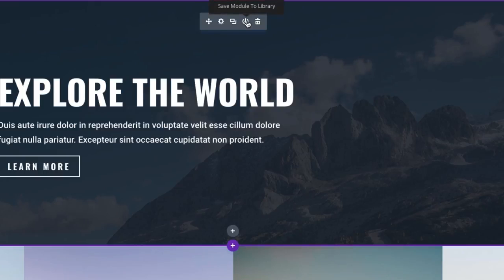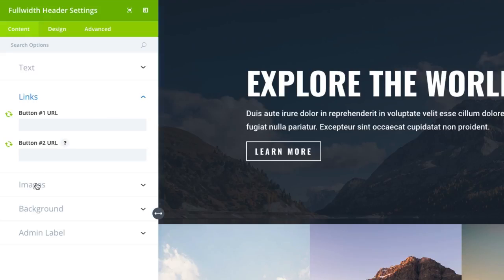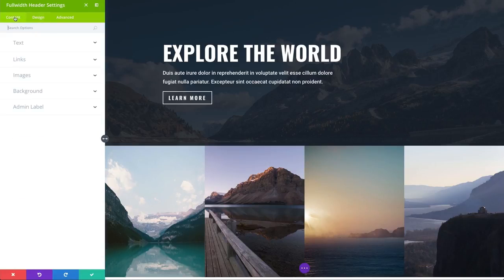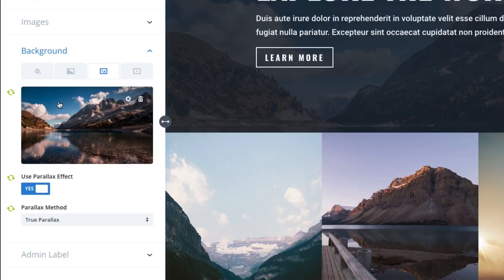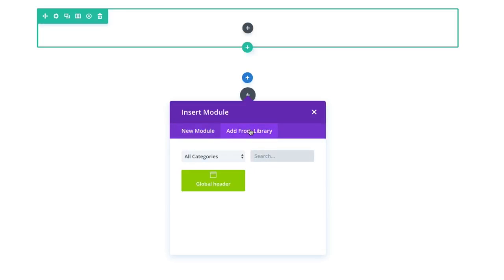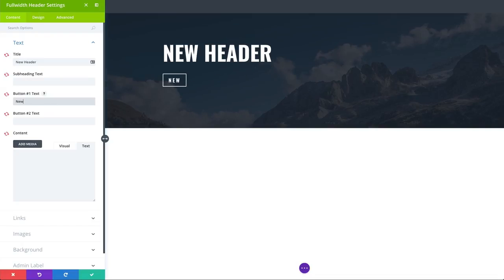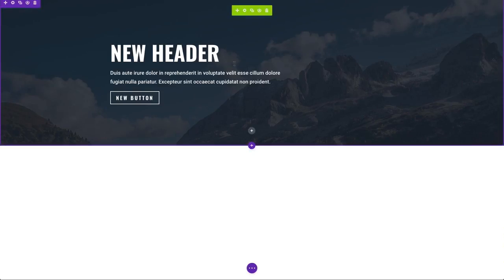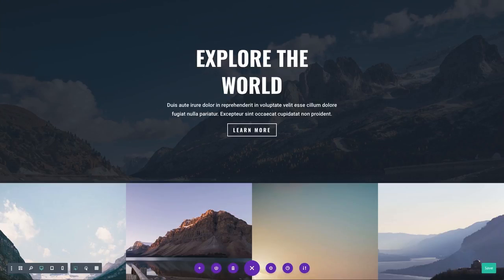Using Selective Sync In Divi